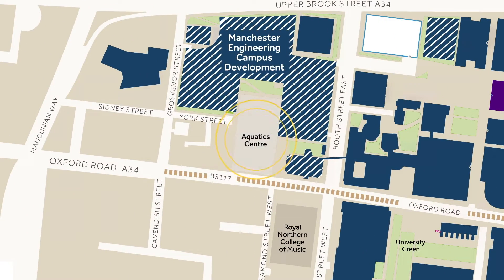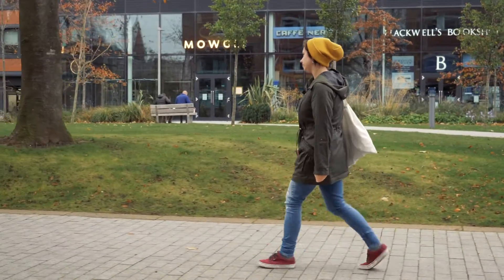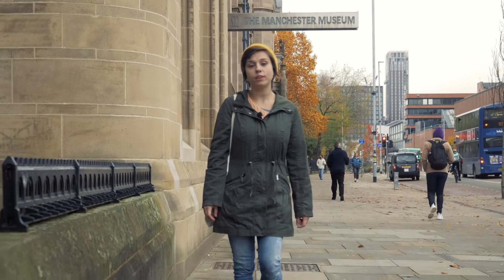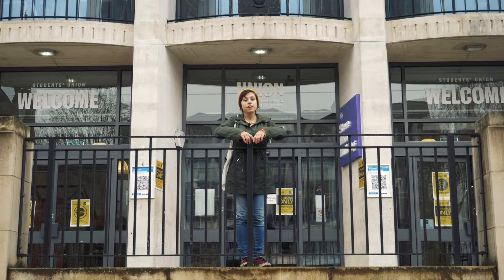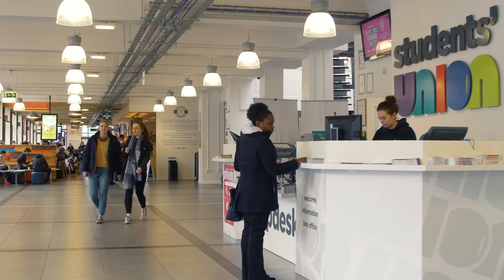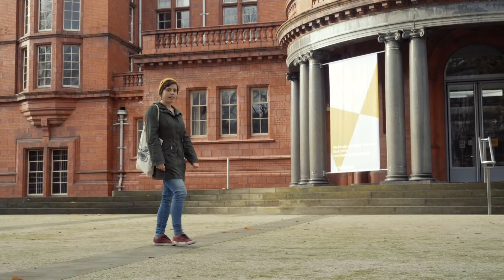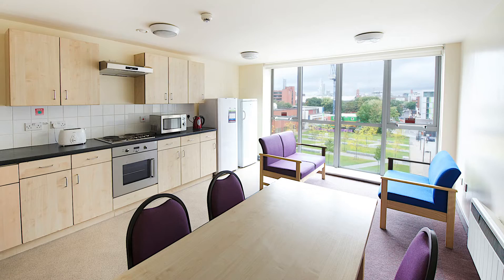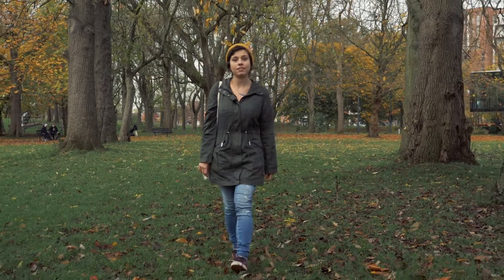University of Manchester Campus Tour: Social Buildings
Join Yulia on part 2 of our University campus tour, and find out what buildings we have to encourage a better and more social student life.